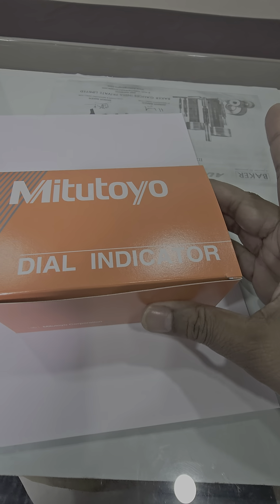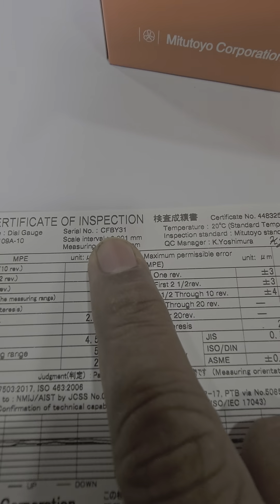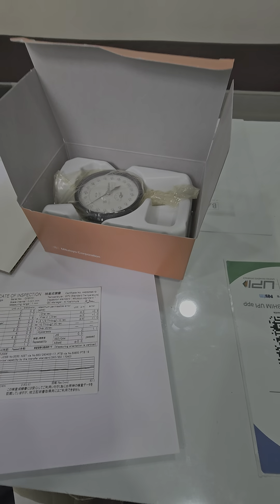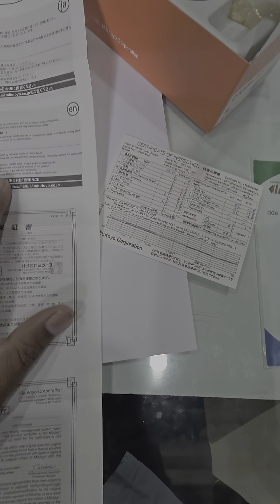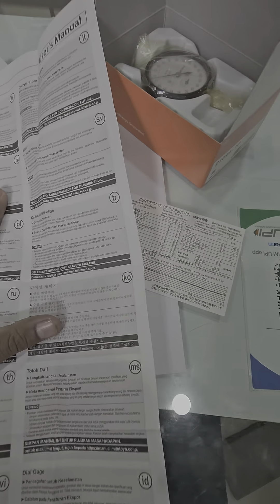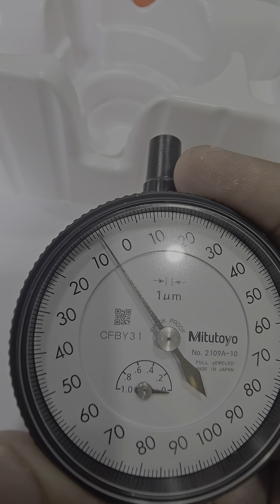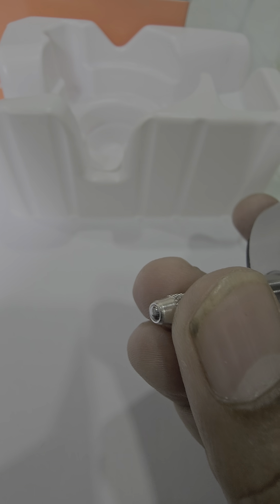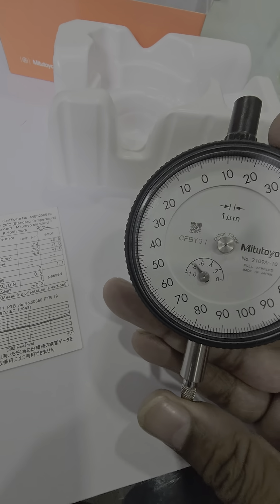Unboxing of Mitutoyo plunger dial gauge / Dial indicator